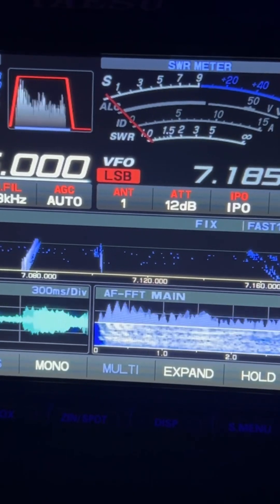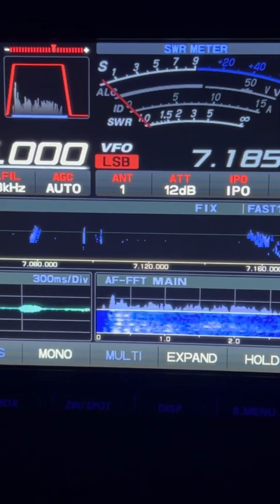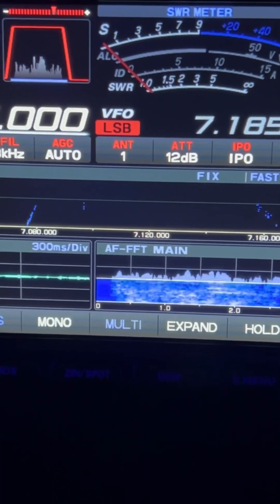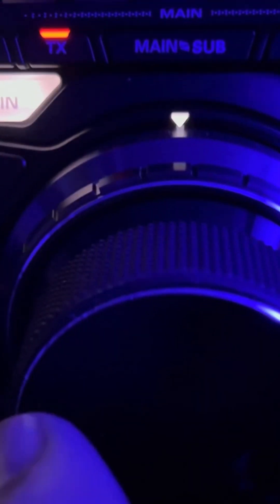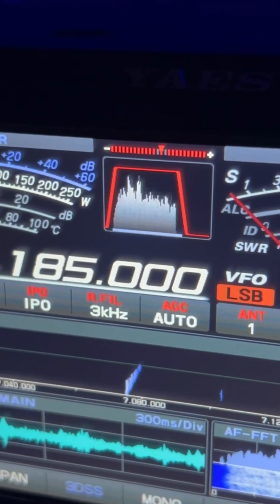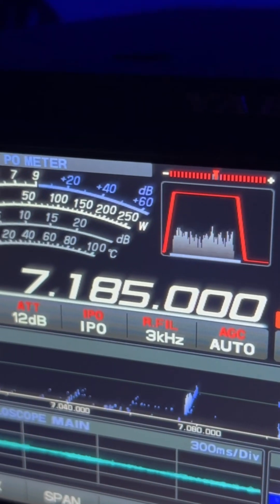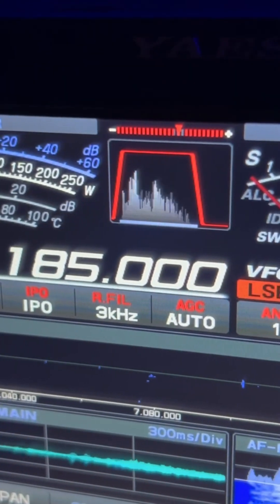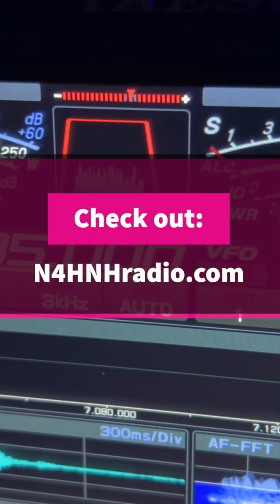Yaesu FTdx101MP VC-Tune yaesu hamradio vc-tune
My great friend, Joel Shannon, KC4WZB, has helped out my YouTube channel once again. Joel is responsible for making the FTdx10 video series possible. Now he has loaned me his “flagship” transceiver, his FTdx101MP, so I can shoot a video tutorial series for that great transceiver.  Video #1 will be released to the public.

In this short teaser video, I show the effectiveness of the VC-Tune (Variable Capacitance Tune) preselector.  There is an entire tutorial video series available for S9 (VIP) members

Some videos are never released for public viewing. Executive and VIP members have access to the menu optimizations PDFs I’ve written for the FT-891, FT-991A, FTdx5000MP, FTdx101D/MP, FTdx10, and FT-710 AESS.  Future radios could be added. They are also copyrighted. They shall not be divulged to anyone else without the written permission of Doug McAlexander, callsign N4HNH.

73, de N4HNH